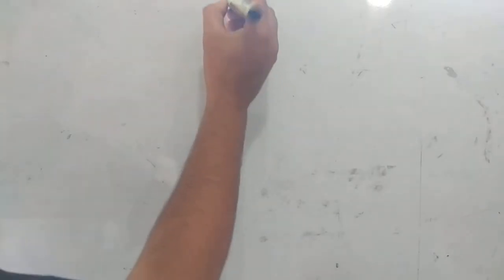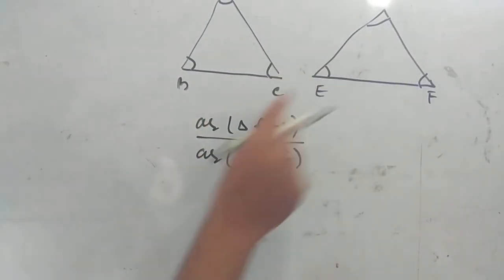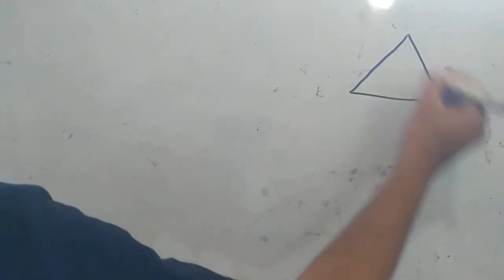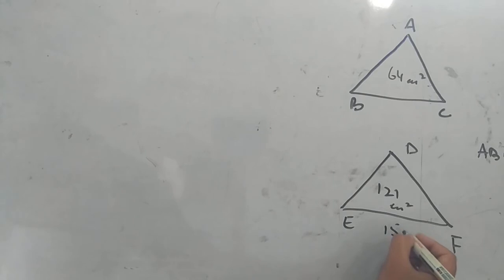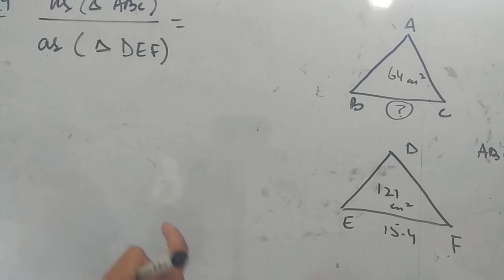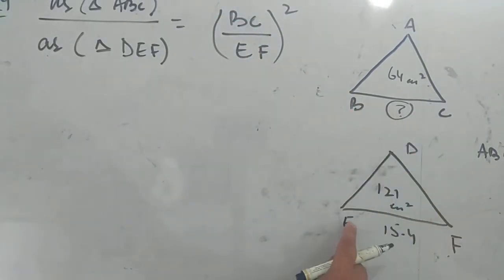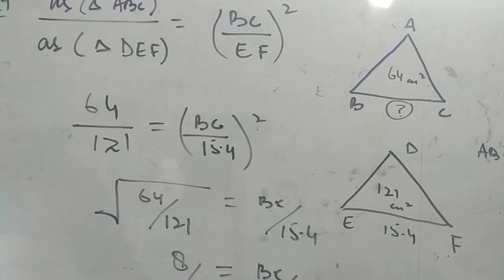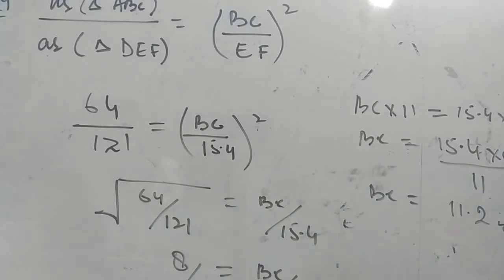Class 10th Maths.. Topic. Triangles.. Lecture no 7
Exercise Questions